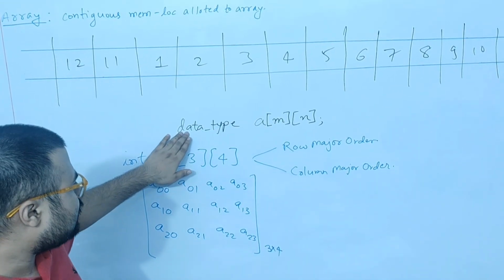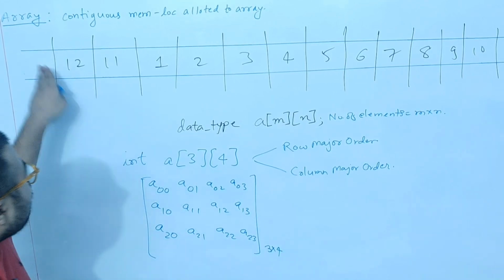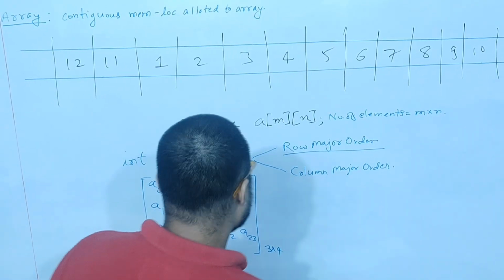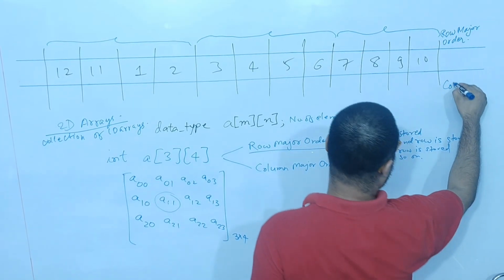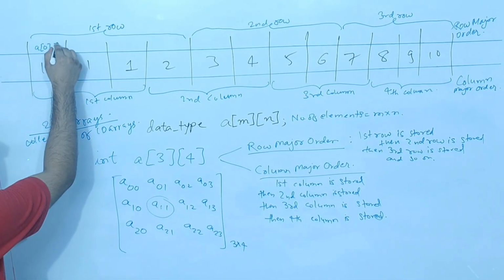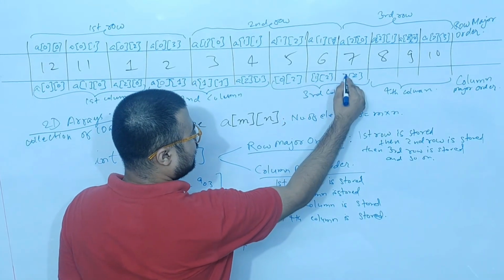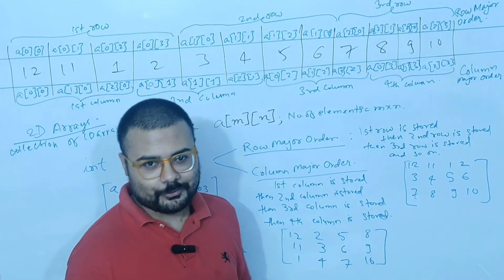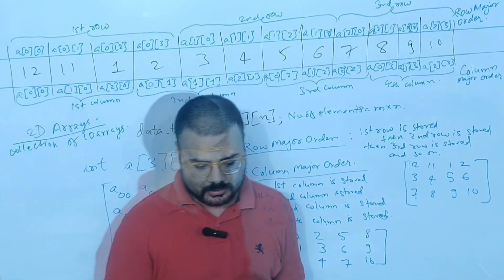Arrays : 2) Two Dimensional Arrays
🎯 In this video, we break down **Two-Dimensional Arrays**

Whether you're learning for GATE, interviews, or just brushing up on programming fundamentals, this tutorial will give you clarity!

🧠 Topics Covered:
- What is a 2D Array?
- Row-Major vs Column-Major Order

📌 Perfect for: GATE CS, college exams, and coding interviews.